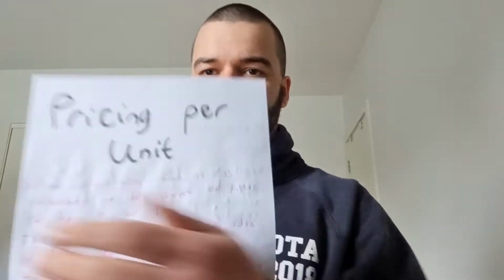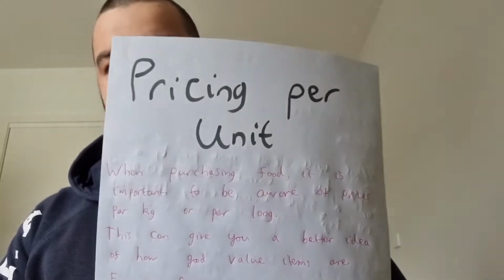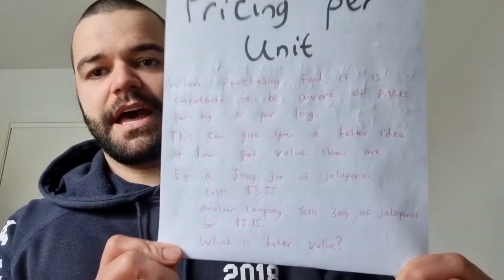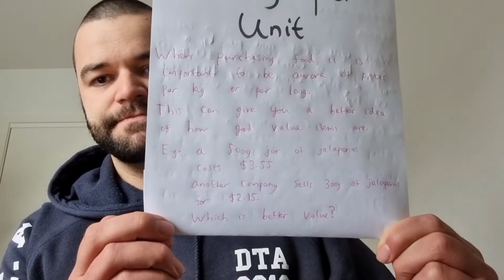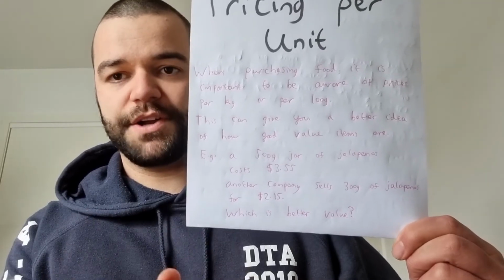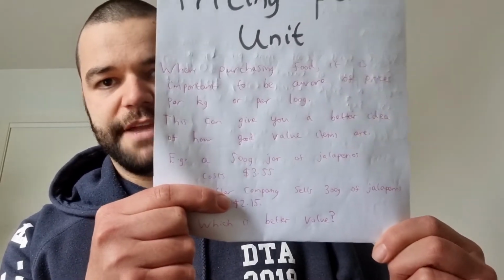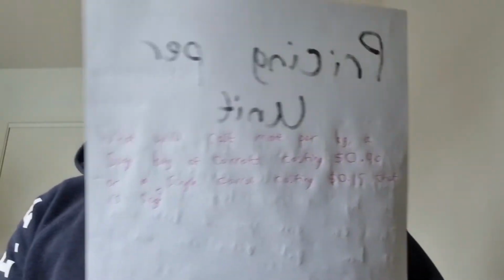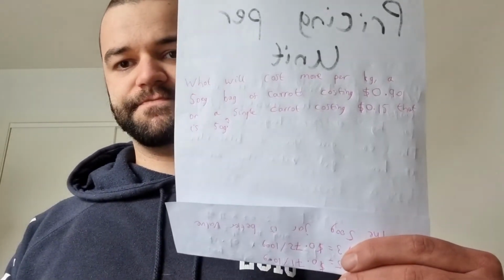Pricing per unit